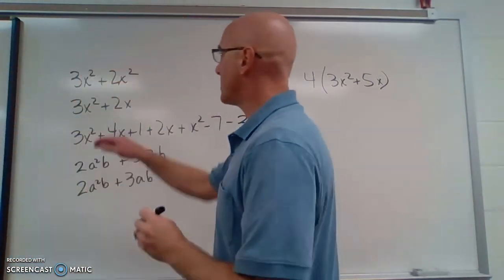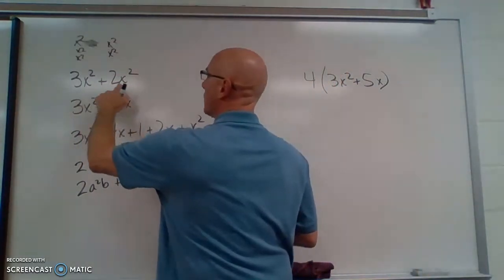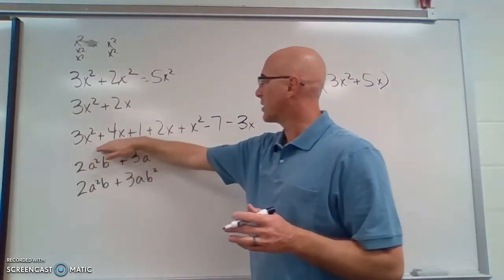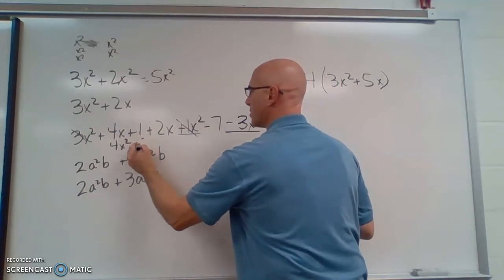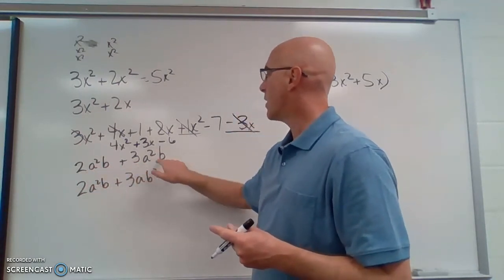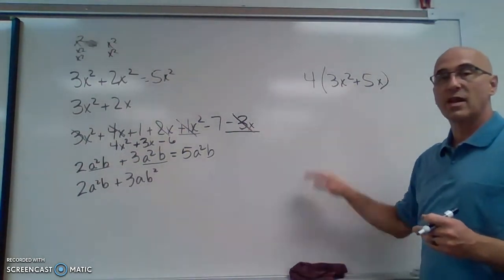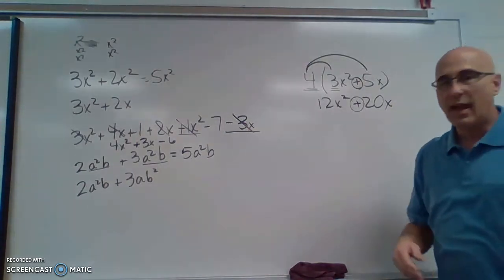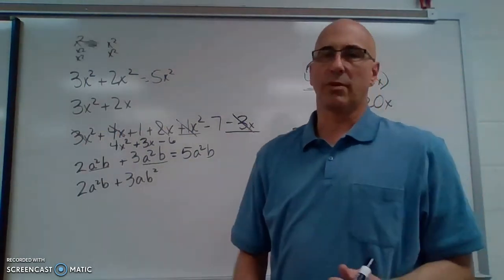13.2 Simplifying Polynomials